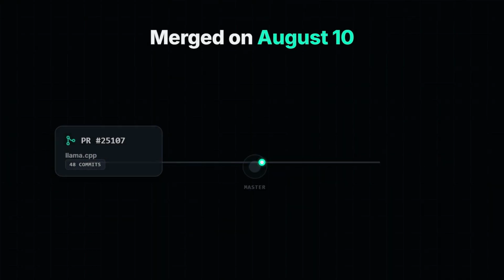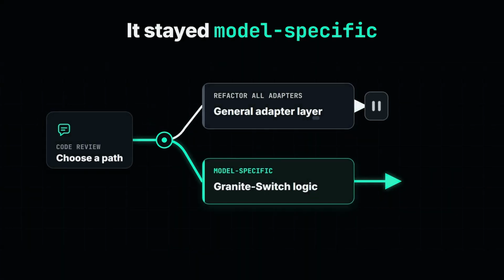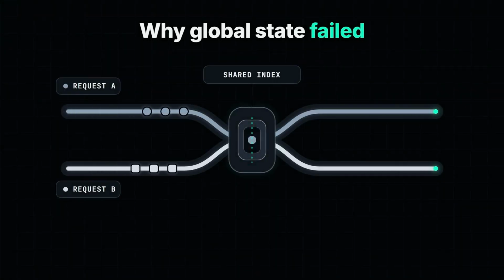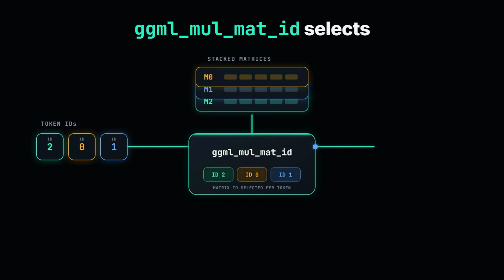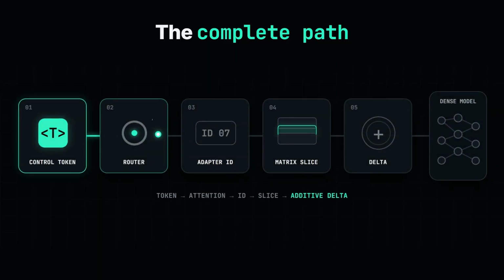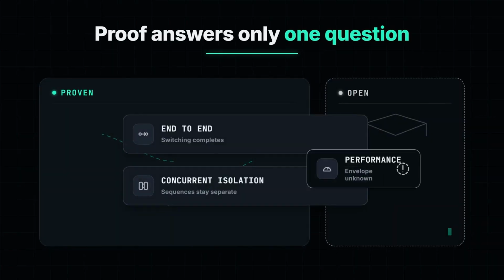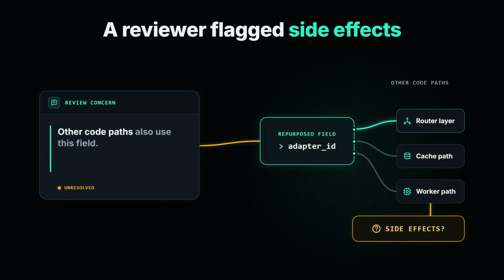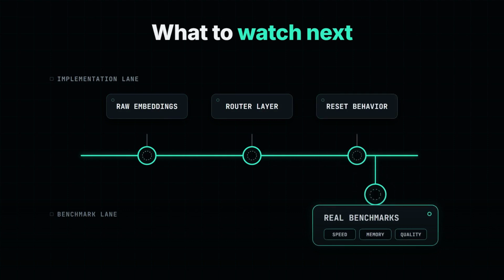This AI Swaps Its Brain With a Single Token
llama.cpp release b10342 added Granite-Switch architecture support after pull request #25107 merged into master on August 10, 2026. Granite-Switch is described in the verified release as a dense, all-attention Granite 4.1 model carrying multiple embedded LoRA adapters. A control token selects one adapter slot per token, while a zero-filled slot preserves the base path with an exact zero delta.

This episode follows the implementation from GGUF conversion through llama.cpp execution. The converter stacks adapter A and B tensors and emits switch metadata. Inside the runtime, single-head causal router attention recovers an adapter ID from token history, and ggml_mul_mat_id selects the matching matrix slices before their deltas are added across seven projection sites. The release reports an end-to-end 3B conversion with 842 tensors, stacked dimension 13, and working base and control-token paths, plus paired demos for answerability and query rewriting.

The reality check matters. Once an adapter activates inside one sequence, the documented router cannot return to base until that sequence ends. Clients that continue one KV cache across conversation turns must start a fresh sequence per turn when they need a reset. The merged work also leaves raw embedding input as a TODO, and review discussion raised concerns about model-specific adapter logic and repurposing the next-token layer count for router-cache allocation.

The verified packet demonstrates functional switching and concurrent sequence isolation. It does not provide speed, memory, quality, or quantized-performance comparisons, so this episode treats Granite-Switch as an architecture milestone and an experiment for controlled local routing—not as a performance victory. Sources: llama.cpp release b10342 and merged pull request #25107.